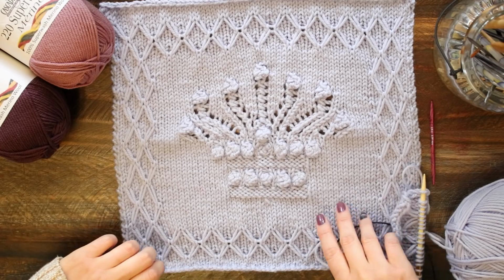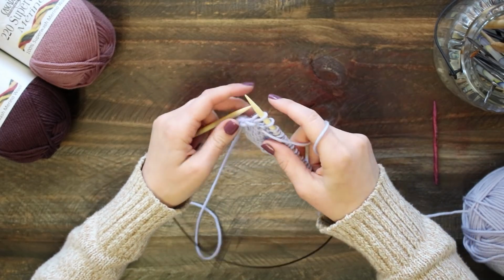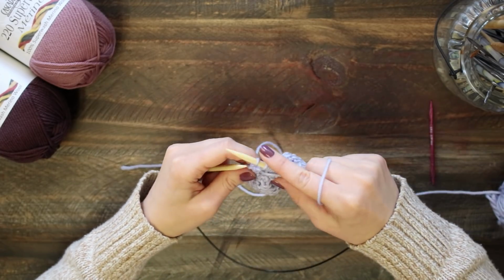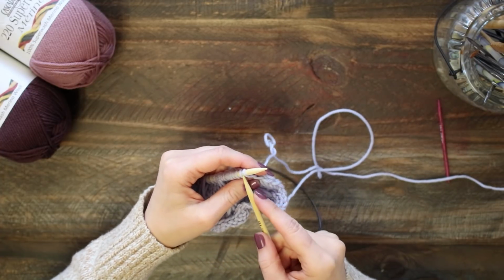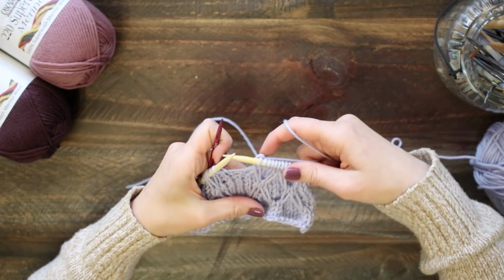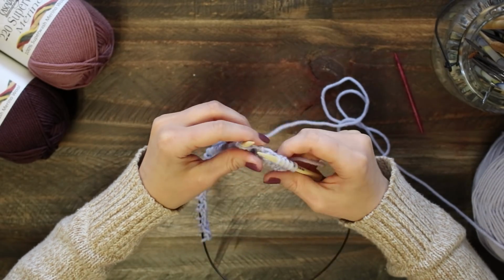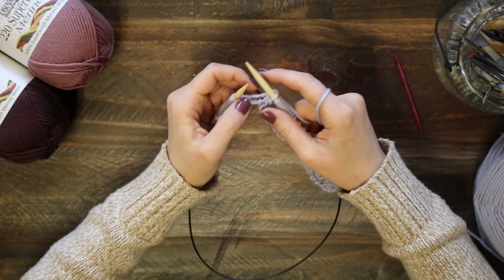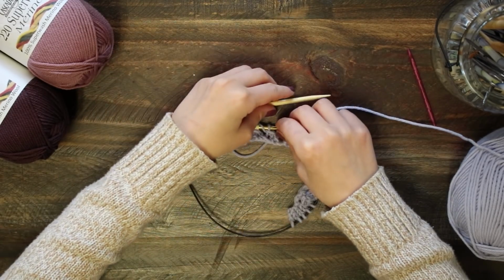Knitterati 2018 Instructional Video - Block 3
This is our technique tutorial for the third block of Cascade Yarns' Knitterati Gradient Lapghan kit! More to come as the blocks are released!

Jump Ahead
0:45 Part 1
1:49 PW2 (Purl Wrap Twice)
4:19 SL1 (Slip one)
6:28 Sl1 waif (Slip 1 with yarn in front)
8:17 Sl1wyib (Slip 1 with yarn in back)
11:30 3-st RC
12:13 3-st LC
16:00 Part 2
16:30 MB (Make Bobble)
18:49 K2tog, YO
19:49 SK2P
20:40 YO, SSK